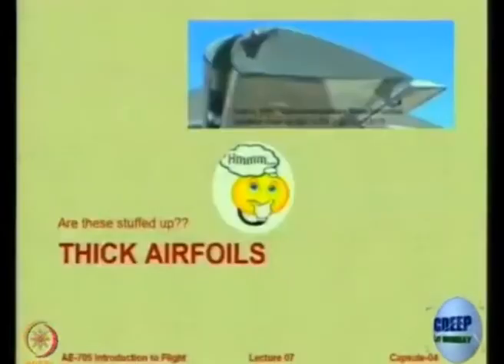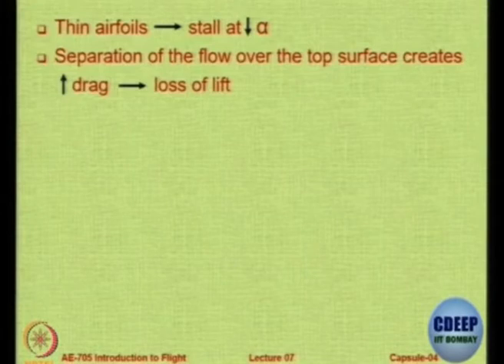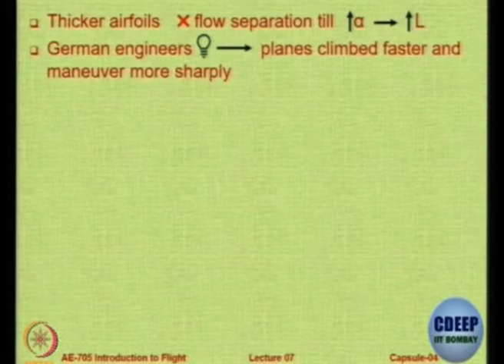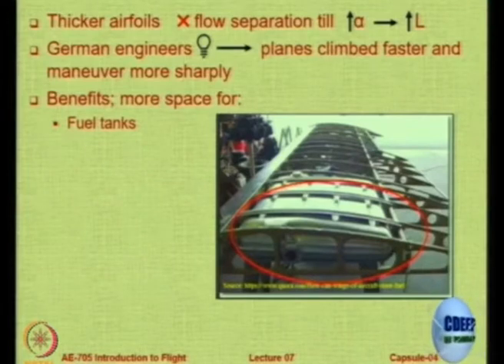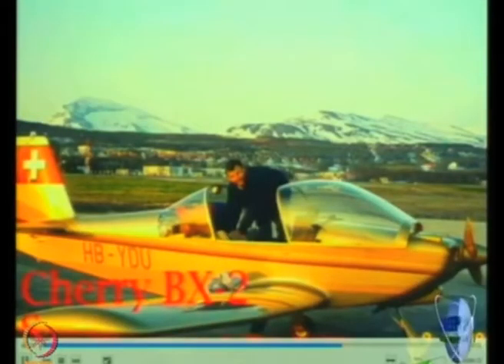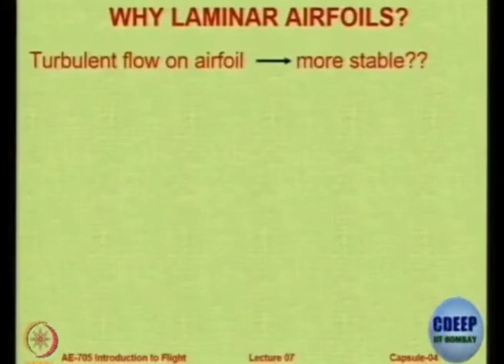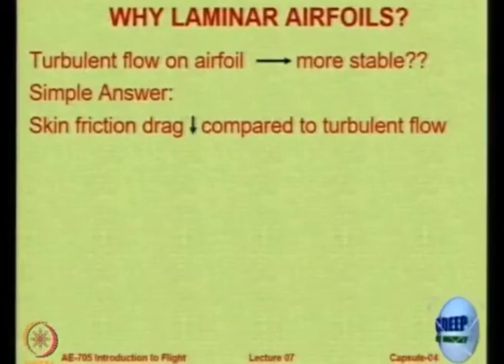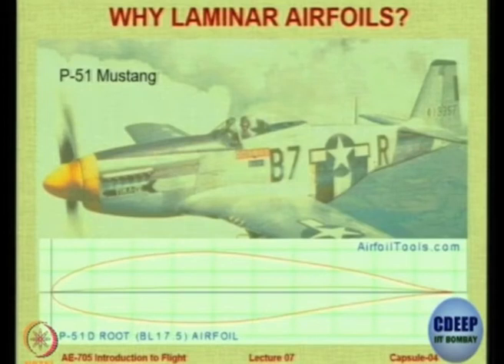Lec 24: Thick Aerofoils